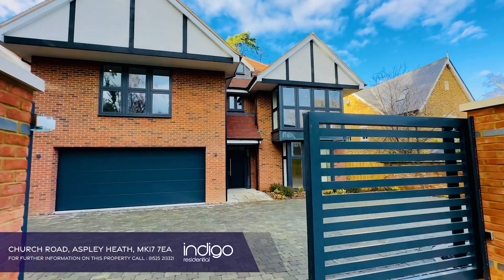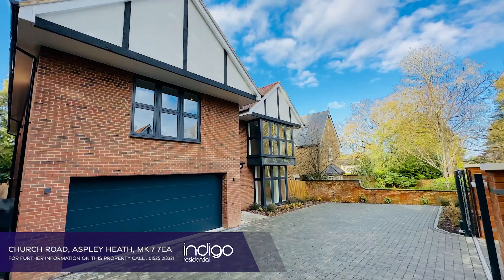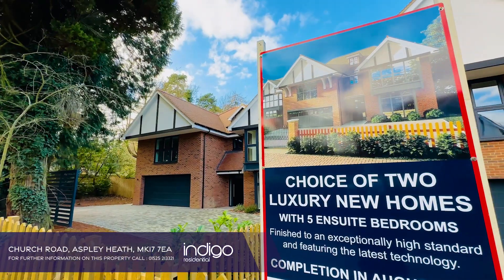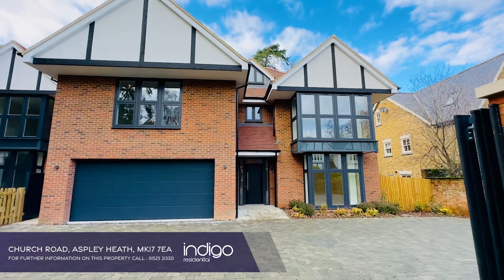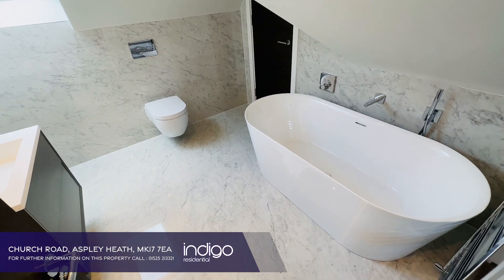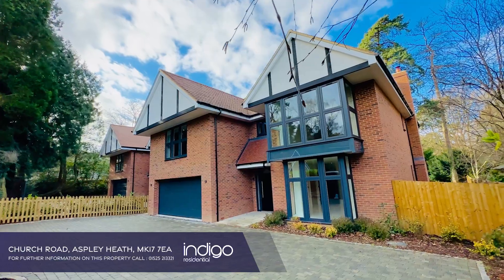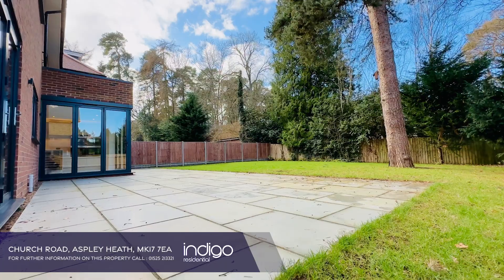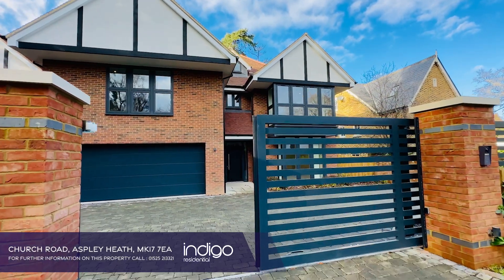102 Church Road, Aspley Heath MK17 8TR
KEY FEATURES: STUNNING NEW BUILT FAMILY HOME • READY FOR IMMEDIATE OCCUPATION • ULTRA-MODERN IN DESIGN • APPROX 4500 SQ FT • 5 BEDROOMS, 5 BATHROOMS AND GAMES ROOM • SHOPS & RESTAURANTS IN CLOSE VICINITY

INDIGO RESIDENTIAL are delighted to offer for sale this stunning five double bedroom family home positioned in a wonderful location adjacent to Aspley Heath Woods with scenic views and rambling walks on hand. Constructed by Goldcrest Homes, renowned developers of bespoke homes in the area. The 4500+ square foot of internal accommodation has been carefully designed and specified to provide an exceptional level of luxury, comfort and sophistication and carry's the hallmarks of quality and attention to detail in conjunction with meeting the latest energy efficiency standards.

As you enter the property there is a inviting hallway with marble flooring and a grand sweeping marble staircase. There is a wonderful 28 ft kitchen family room with stylish high specification Siemens integrated appliances, underfloor zoned heating and 2 sets of bi-folding doors over looking the rear garden. There are 2 further reception rooms, study, utility room and WC.

To the first Floor there are four very generous sized bedrooms all with en suites and a dressing room to the master bedroom. On the second floor there is a 34 ft games room (with its own designated cloakroom) which is a great feature for all the family or guests, a great entertaining space, plus a further double bedroom with en-suite to this floor.

Externally there is private rear garden with a lovely vista across mature pine trees, a nice place to relax and unwind. To the front of the property there is driveway for several vehicles, electric gates and a double garage. Other notable features are that the property features an alarm and security camera system a 10 year structural warranty, outside electric points and sockets and has sound reducing concrete floor to the first level.

The area of Aspley Heath is a highly sought-after and sits on the edge of the Duke of Bedford's Woburn Estate. The adjacent town of Woburn Sands has local shopping facilities, a variety of restaurants, library and a health centre. The nearby Georgian market town of Woburn provides a selection of fine restaurants and specialist shops with a monthly farmers market. More extensive shopping and leisure facilities including covered shopping area, theatre and multi-screen cinemas to name but a few are available in Milton Keynes. Local schooling is of a high standard with both Lower and Middle Schools in Woburn Sands. Private schooling is available at the renowned Harpur Trust schools in Bedford for which a coach is provided. Alternative private schools are located at Swanbourne and Stowe. The prestigious Woburn Golf Club with its three championship courses is a ten minute drive. The property is within a short drive of both junctions 13 and 14 of the M1 motorway and railway stations at Milton Keynes (to Euston) and Flitwick (to St. Pancras and the City). There is a station at Woburn Sands that offers connections to Bedford and Bletchley. Air travel is available from Luton some 20 miles away with Heathrow, Gatwick and Stansted slightly further afield.

PRICE GUIDE : £2,000,000